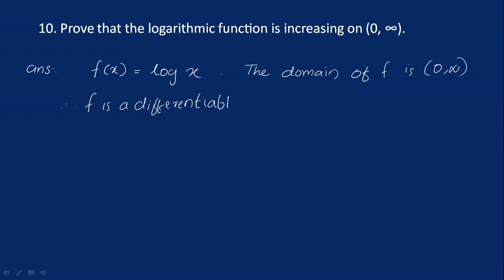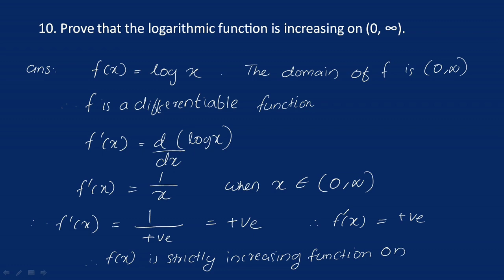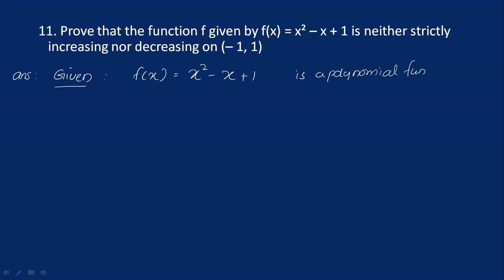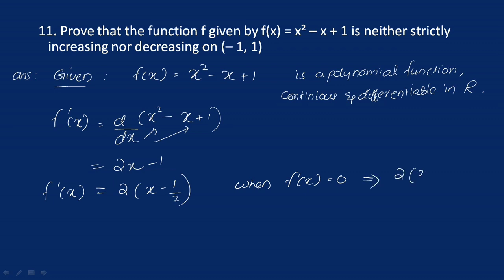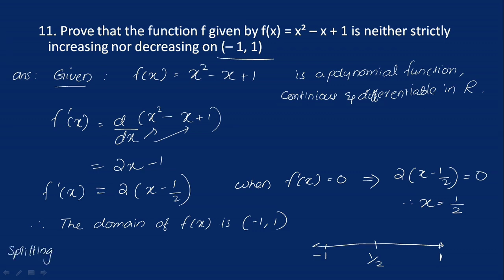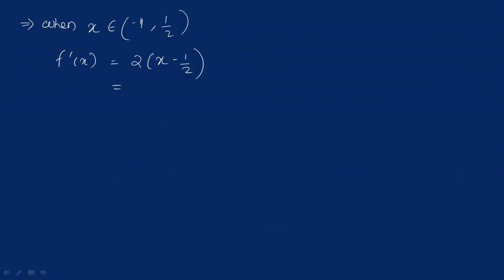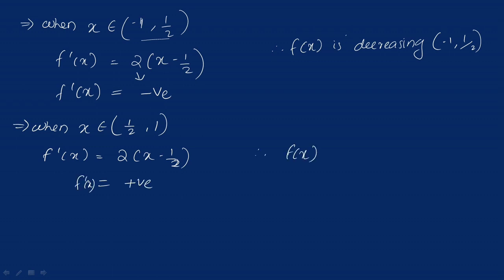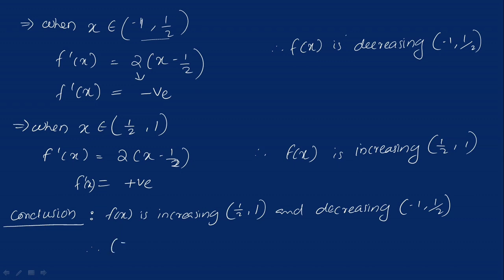class-12 cbse ncert maths. chapter 6 exercise 6.2 question 10,11 ||Application of derivatives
Class-12 Ex-6.2 Q- 10,11 NCERT Math
Class 12th Ex 6.2 Q 10,11 Math's CBSE NCERT
Ex 6.2 Q-10,11 Chapter 6 Class 12 Math's Ncert